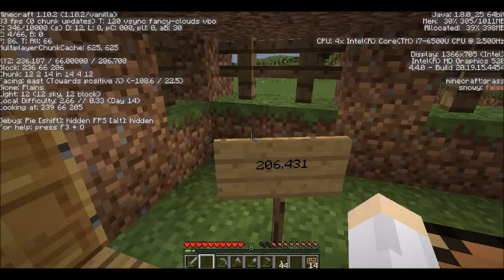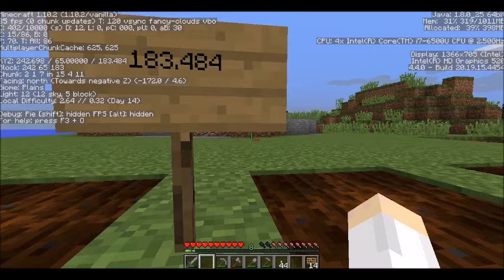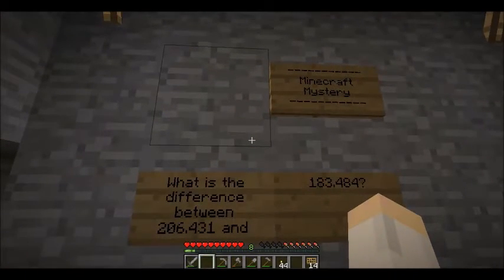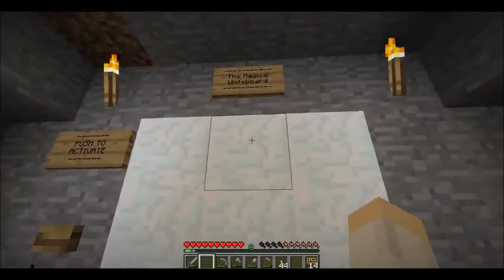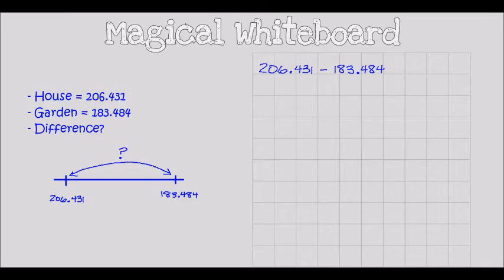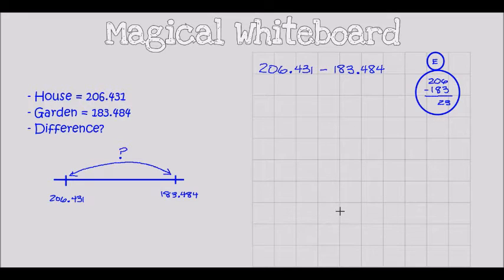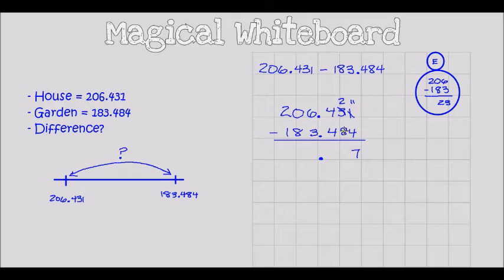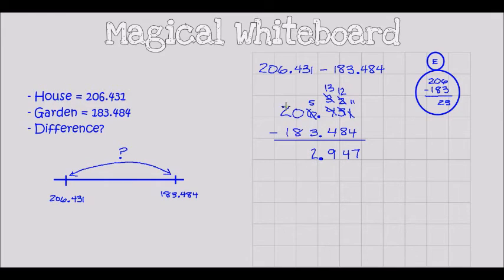Minecraft Mysteries #23 - Decimals are Different